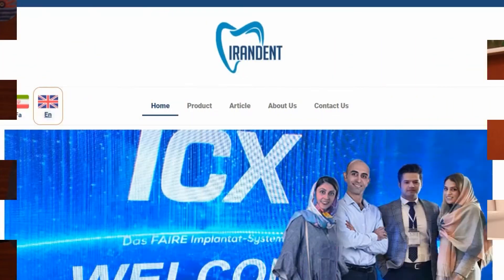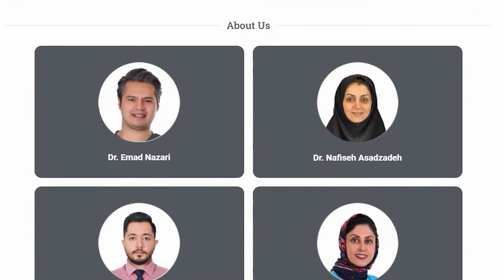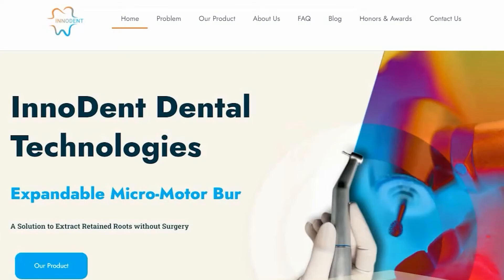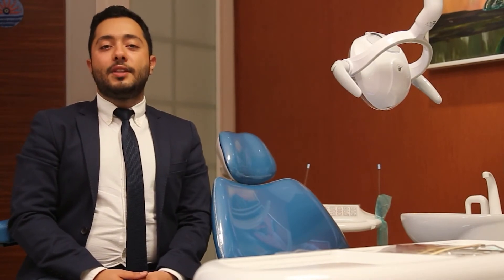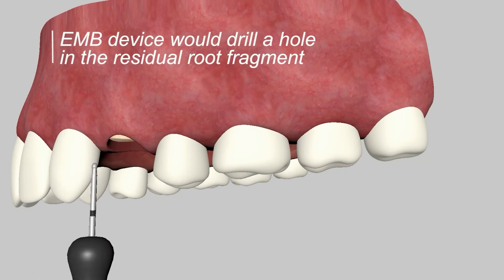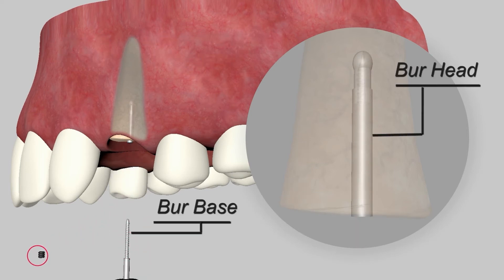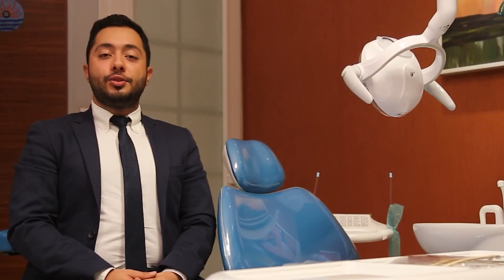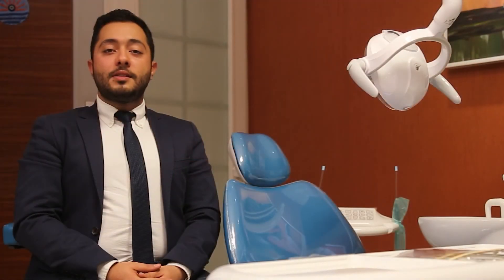Get to know Innodent.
Hi everyone

The Innodent team was formed in 2018 as a group of dental experts to develop dental technologies in Iran gradually entered the global market.
The mission of our company is to explore the recent demands of the market industry and propose proper solutions by designing novel instruments that can assist dental practitioners all over the globe to enrich their experience and optimize their work. So far, our team has developed various innovatory dental instruments based on thorough research and precise clinical trials, along with several patents and awards.

We have designed a dental motor bur (EMB) for extracting a retained tooth root without surgery and its complications. Our device was succeeded to receive multiple awards and recognition, and we have published our related research in prestigious medical journals.

Moreover, we are currently working on a root canal detector (RCD) that provides a cost-effective solution for identifying the root canal curvature and facilitating the treatment course. We believe that our devotion and expertise put us on a road to success in our country and worldwide.